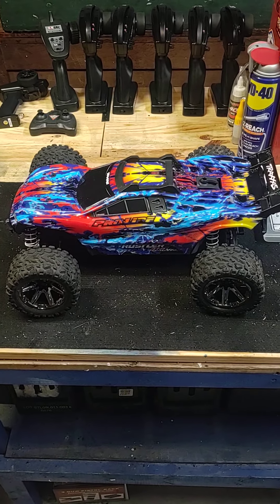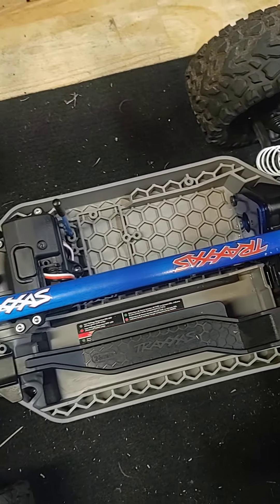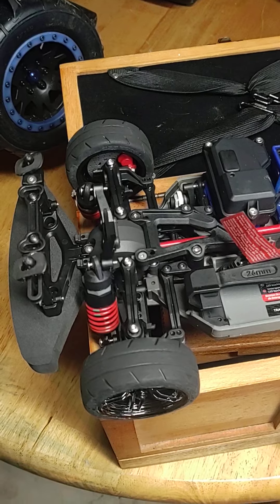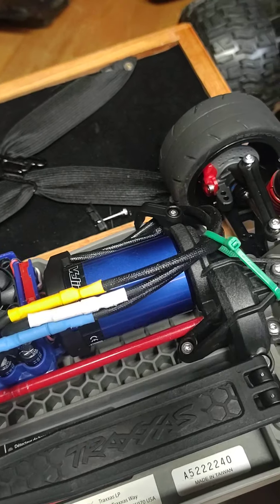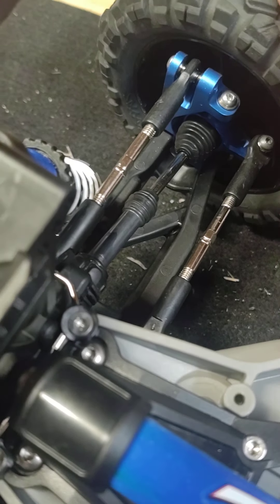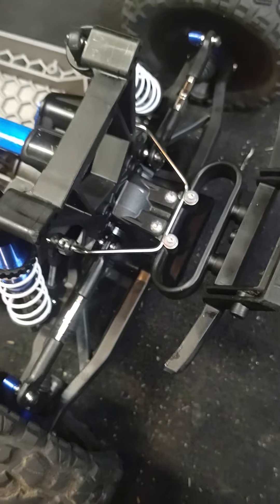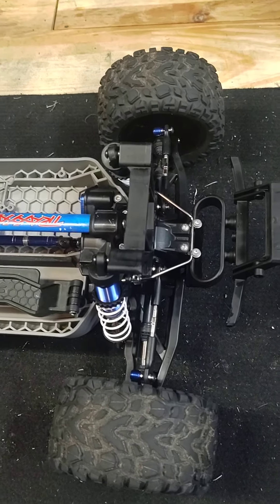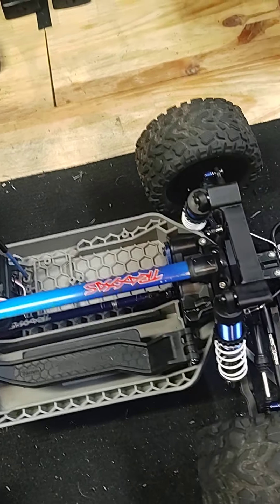Project Traxxas Rustler VXL 4x4 Ultimate project update.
After replacing the sheared off output shaft cup.  Really a good lesson to do for yourselves!  Hopefully just as an inspection in your case!!!  Everything else is holding up extremely well.  Have my favorite clip less body for the money shot!!!  Thanks for checking our our Channel.  Cooch5RC
Send me a link to your channel if you want to.  Probably has some RC content and that's rippin'
stay safe
be well